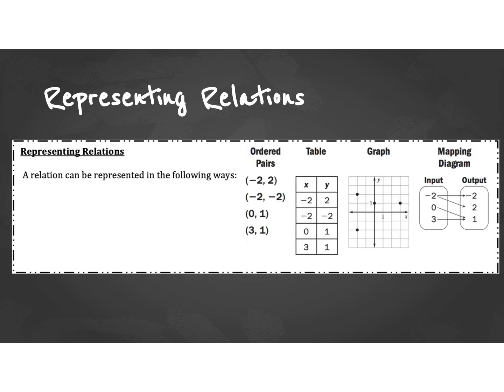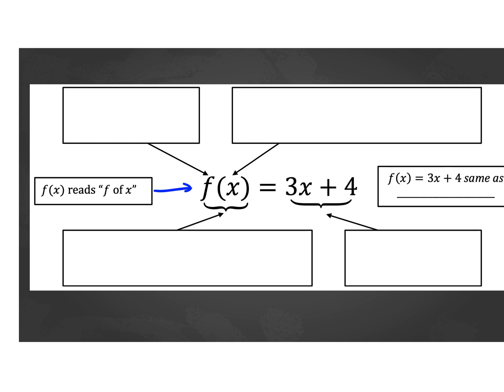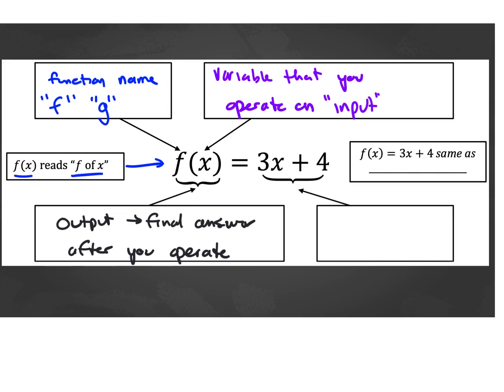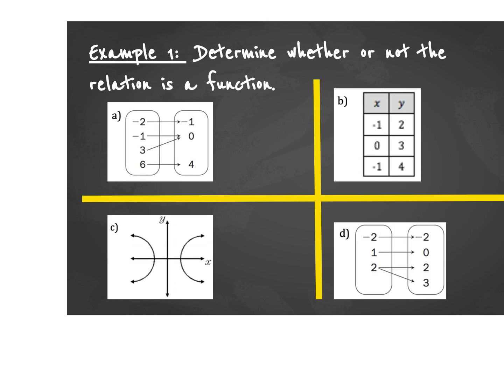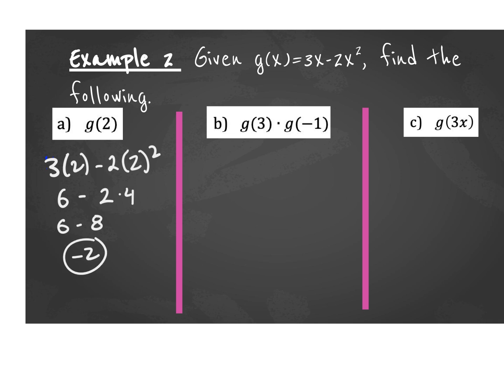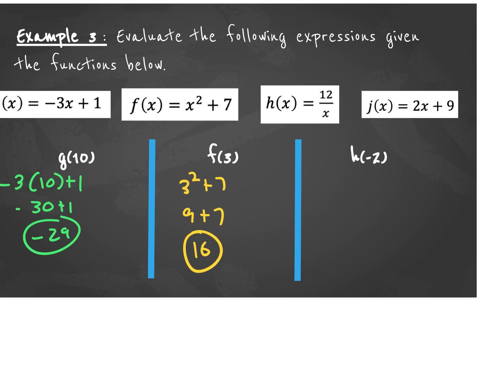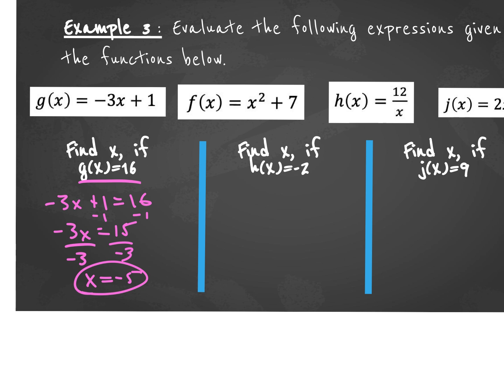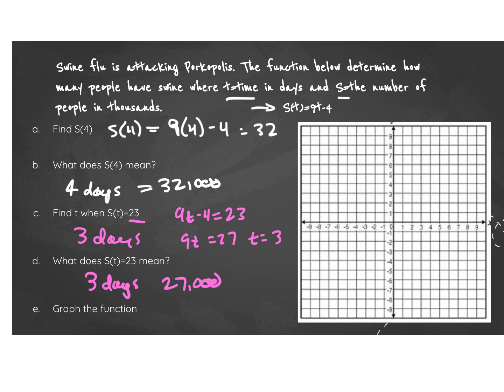Unit 2 Notes 1 Functions and Function Notation